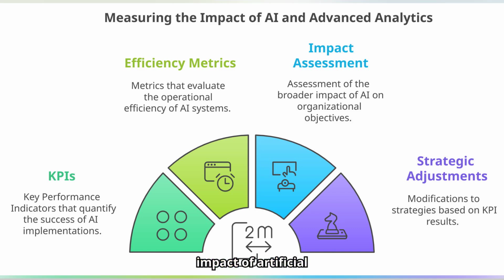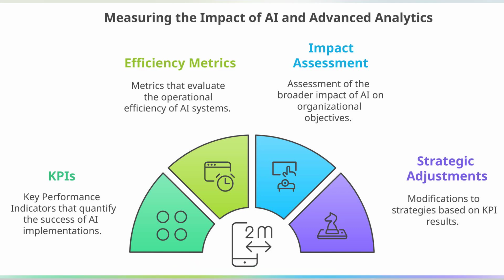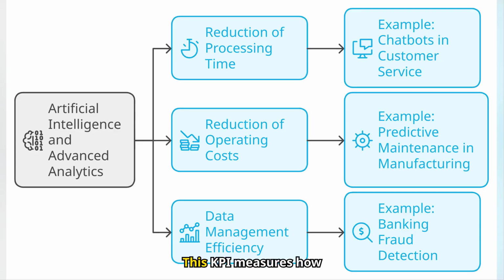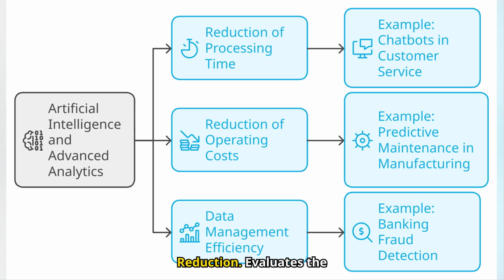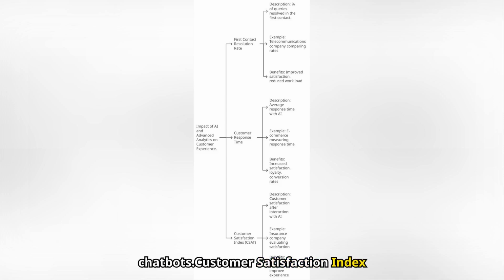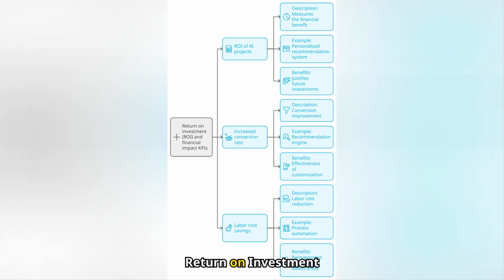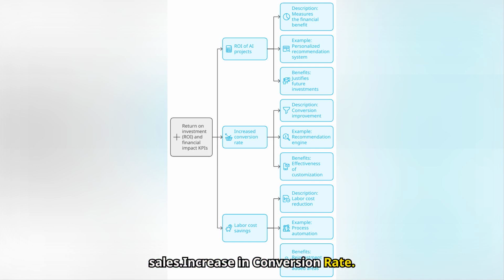Measuring the Impact of AI: Key KPIs to Evaluate Efficiency and Profitability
In this video, we explore the key performance indicators (KPIs) essential to measure the efficiency and impact of artificial intelligence in your organization. From productivity to ROI, discover how to evaluate the success of your AI projects.